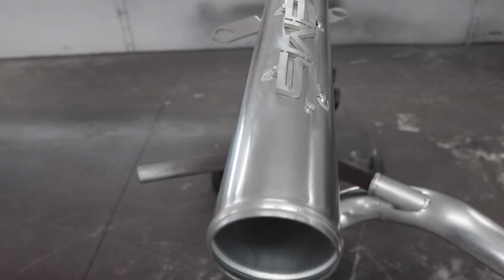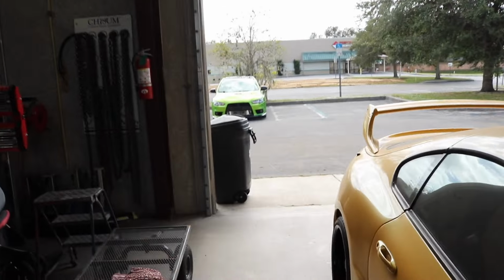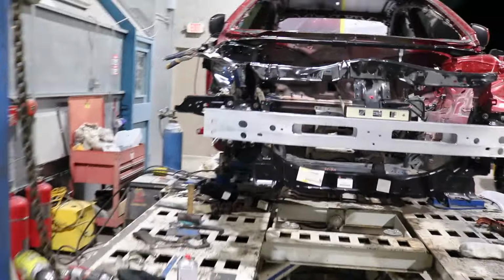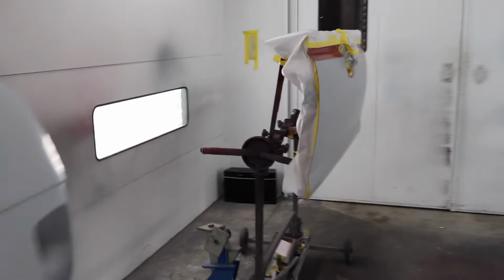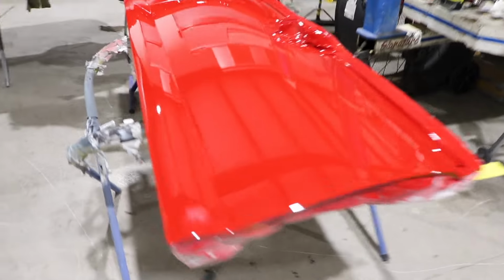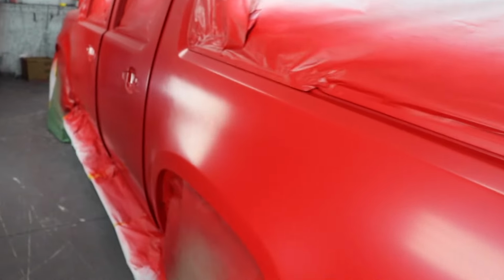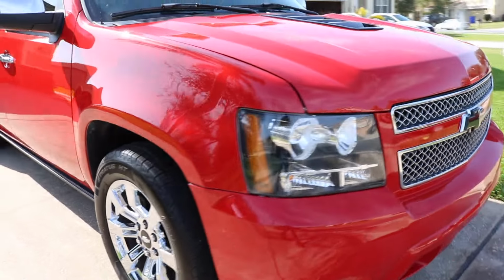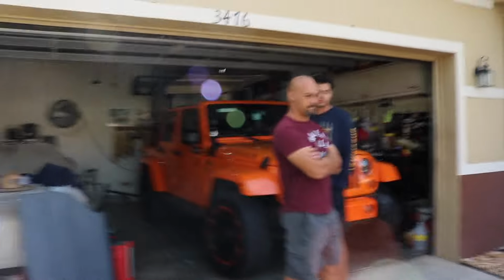A Class Vlog 19 - Chevy's and Evo's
Todays Vlog I am working on an Evo X AMS Intake and Intercooler Piping also a Full paint job on Angels Chevy Avalanche.  Watch to see how everything turns out.